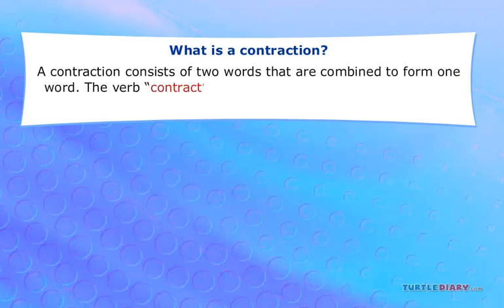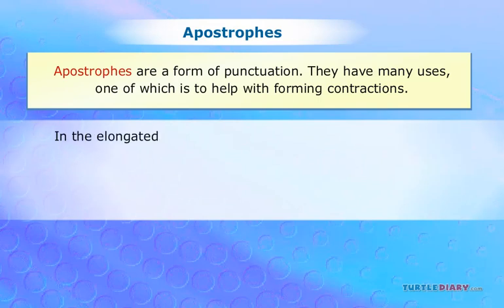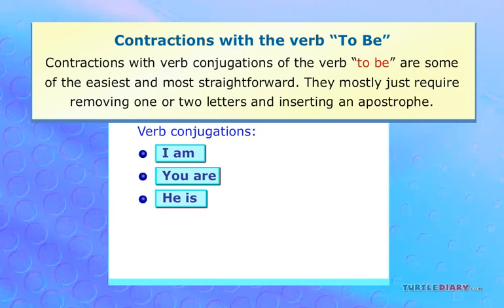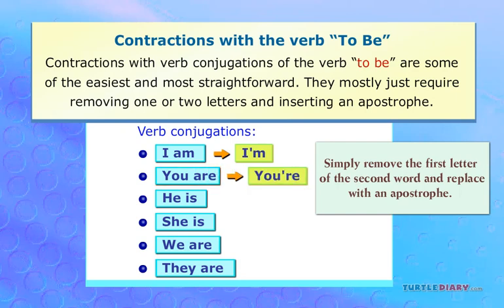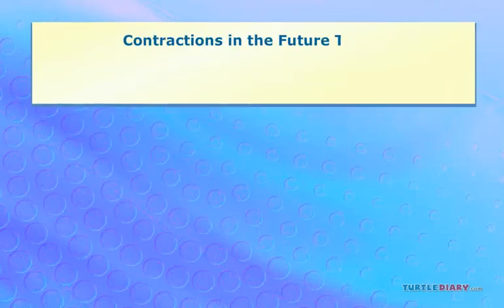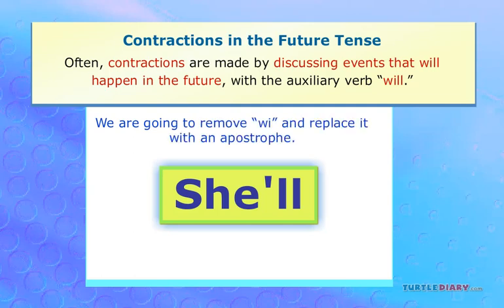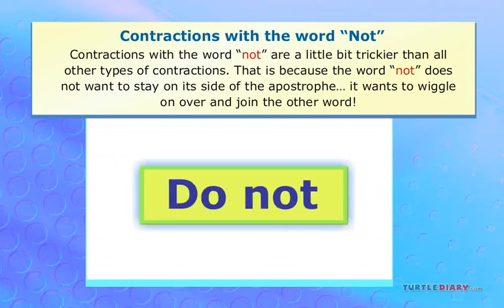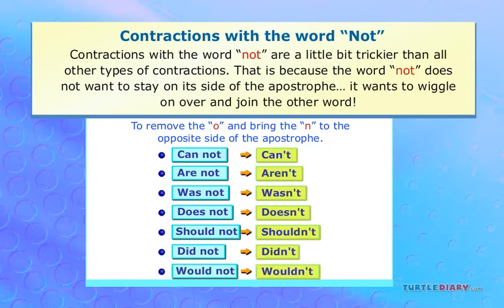Contractions : Everything You Need To Know *Grammar for Kids*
A contraction consists of two words that are combined to form one word. in this educational grammar video for kids, you will learn the definition of a contraction, how they work, and how they are used.

Turtle Diary (Brain Star) creates educational videos for children about math, science, reading, writing, social studies and more! We believe learning can be fun for kids and have made it our passion to design educational interactive games and Youtube videos to help kids get excited about learning, in and out of the classroom. School isn't the only place to learn and grow. From ABCs and 123s to the science of motion, Turtle Diary (Brain Star) has kids education covered!